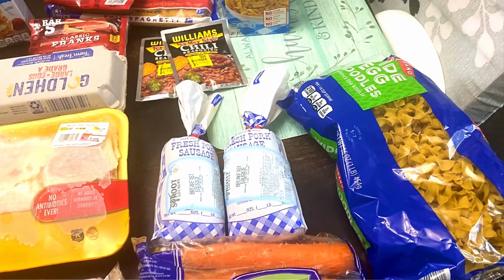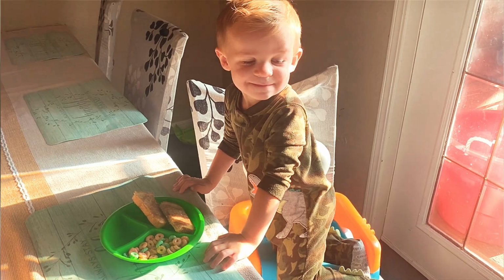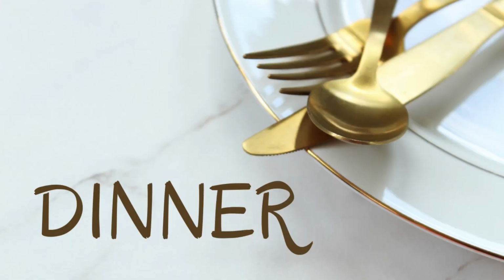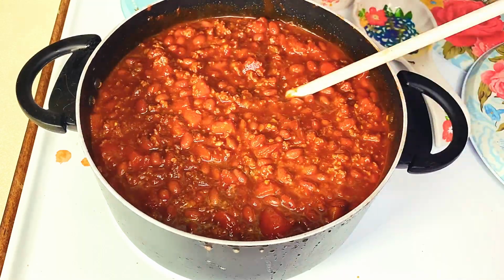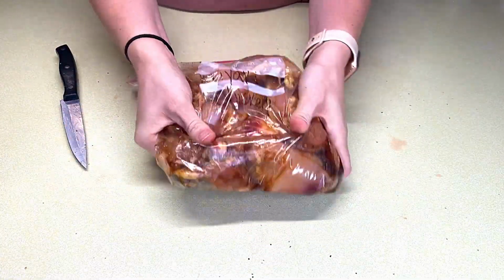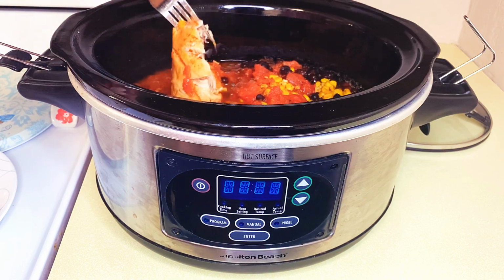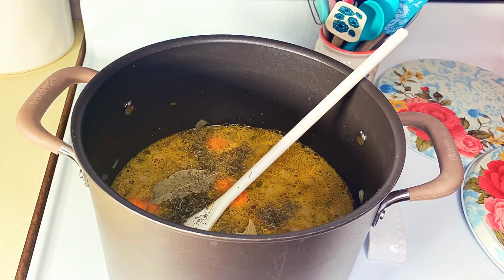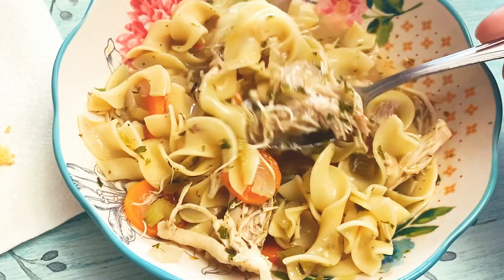74 MEALS FOR $30 | Emergency Extreme Budget Grocery Challenge | Frugal Meals | Cookies & Bacon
Hello my fellow frugal foodies! In this video I am trying to feed my family of 6 with 74 Meals for $30. I originally thought I could only do 60 Meals but to my surprise I was able to squeeze out 72 filling and delicious meals. I mainly shopped at Walmart and Winco for this Haul of 2022. I truly hope you enjoy this content and enjoy these emergency budget meals.

Pioneer Woman Bowls:

Recipes in this video:
Chicken Noodle Soup:

Join IBOTTA for rebates:
My code is: vgfhhey

00:00 Introduction
00:37 All the Groceries
02:30 Breakfasts
03:34 Lunch
05:43 Dinners
17:55 End Credits